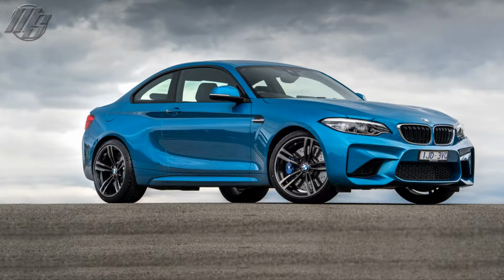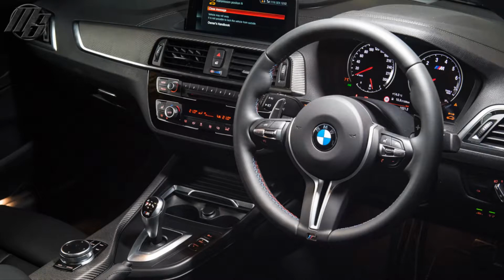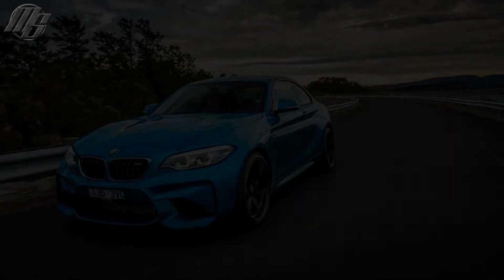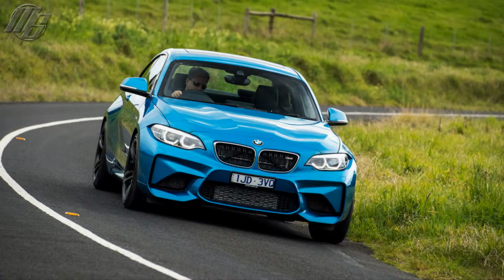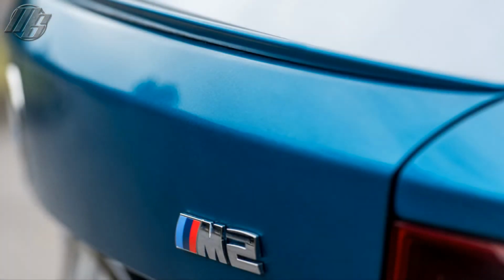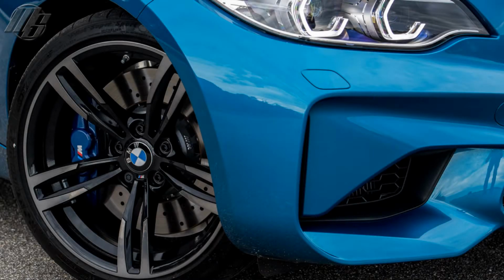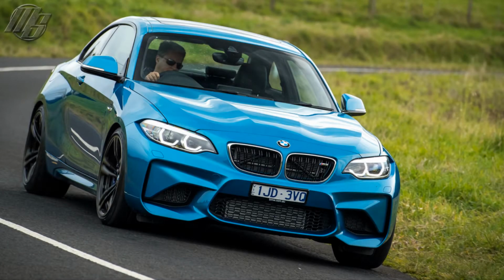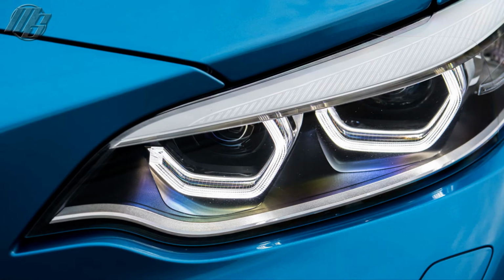2018 BMW M2 LCI review - Motorshow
It's fat, fast and loud. The BMW M2 has built a cult following, but does the LCI update add or detract from the popular pocket rocket?
- The noise is just stupidly good
   Gearbox offers lightning fast gear shifts and minimal fuss at low  speeds
   Brake pedal and steering offer plenty of feel
   Awesome suite of performance parts available
- It's getting expensive, with M2 Pure now $3k more
   No automatic option available in M2 Pure
   Is it $10k better than the new RS3?